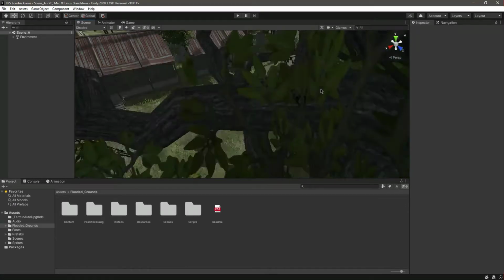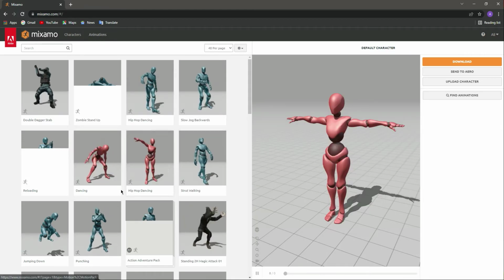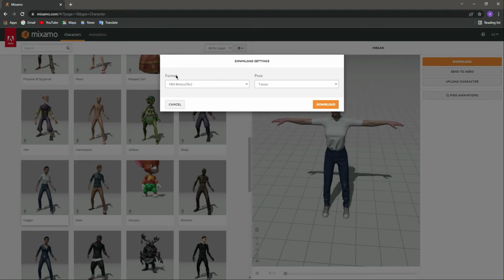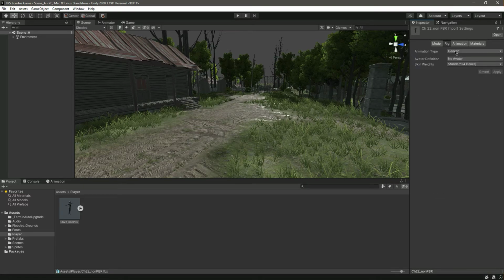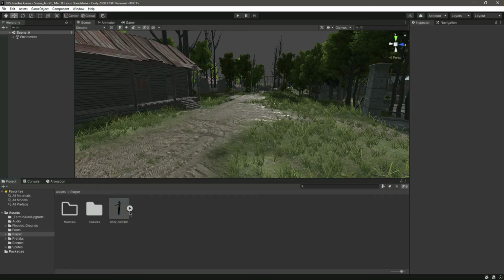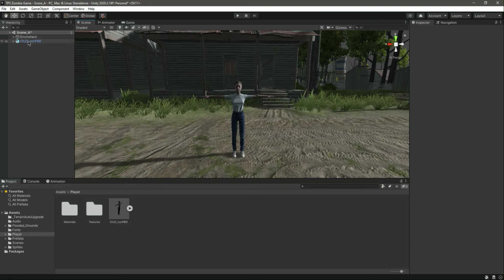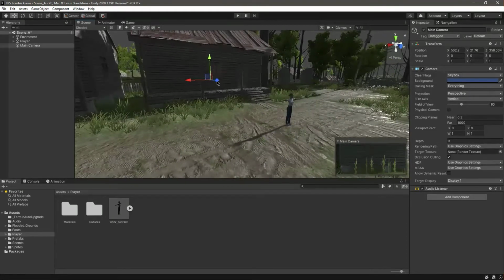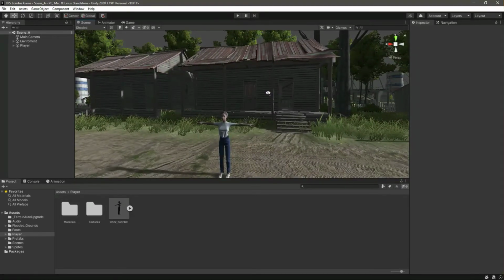Unity 3D TPS Player Character - The Walking Dead Game Development for Beginners Full Course 2022